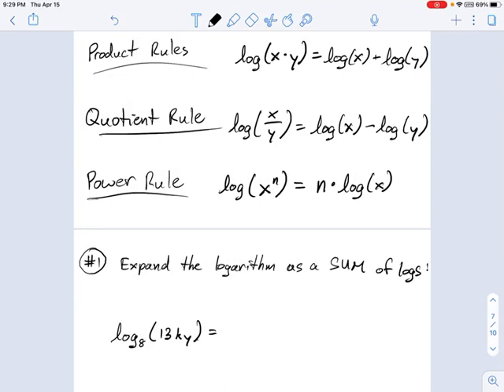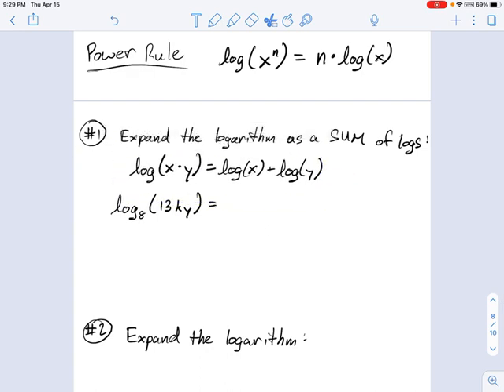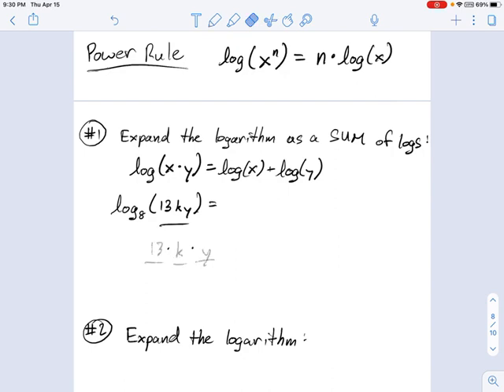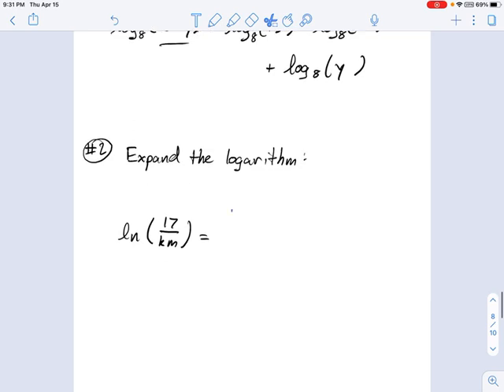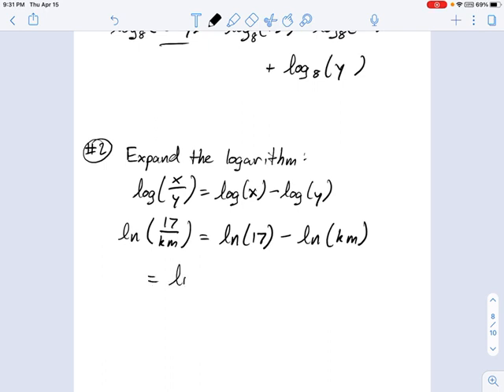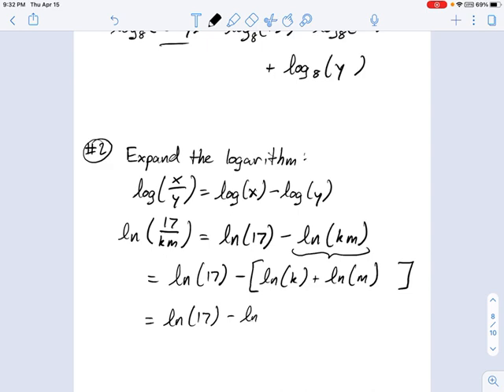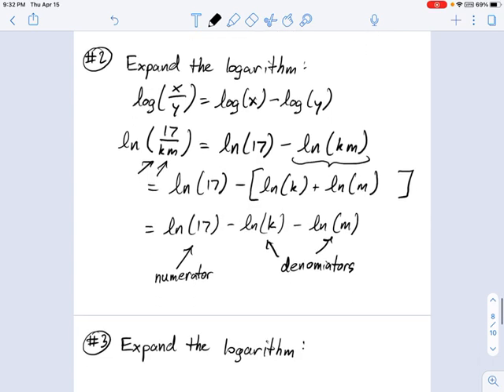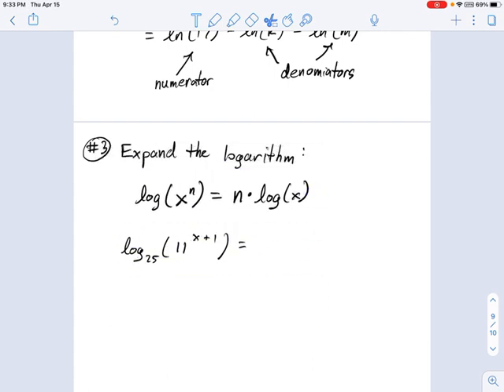SM3.06.31 - Intro to Expanding Logarithms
Murphy Math --
Introduction to expanding logarithms using Product Rule, Quotient Rule, and Power Rule.